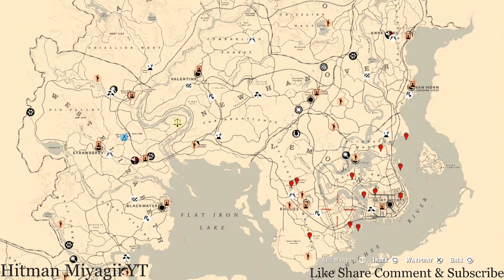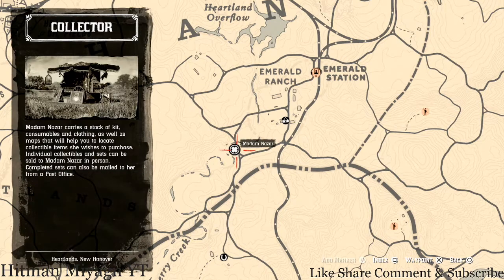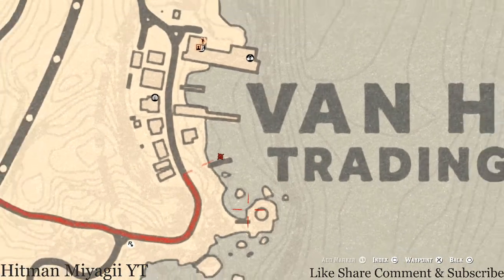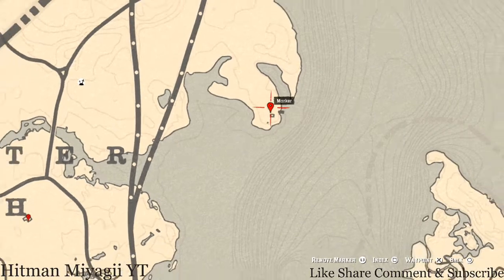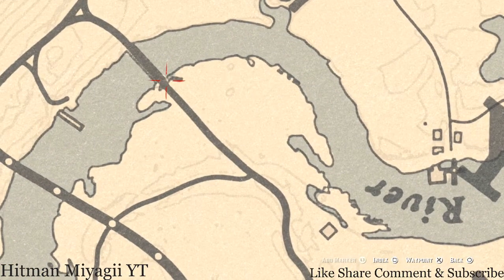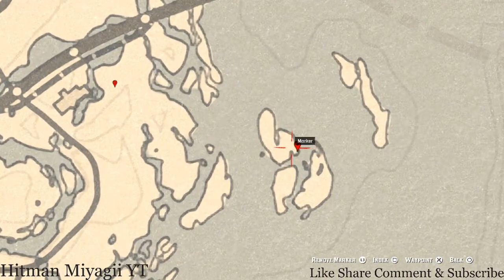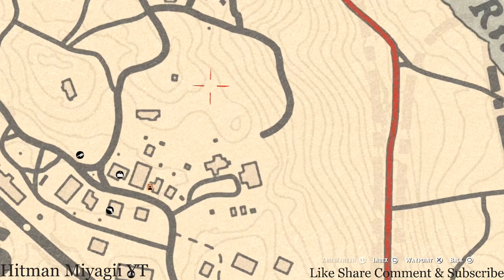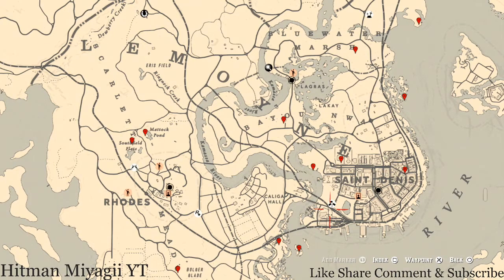Red Dead Online Daily Cycle Update For May.30th 8pm EST until May.31st 8pm EST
The next cycles for May.30th 8pm EST until May.31st 8pm EST are..